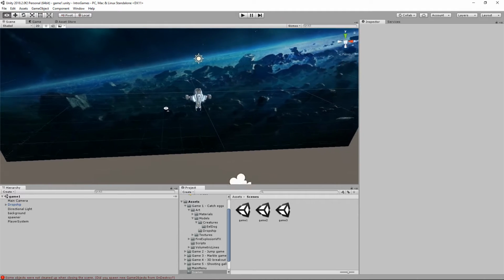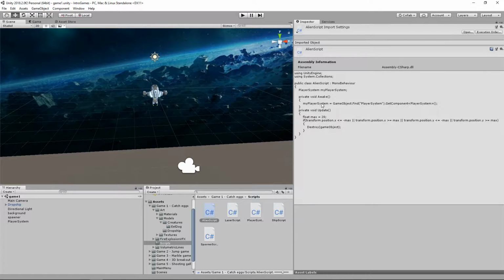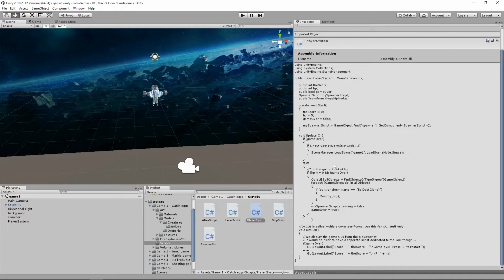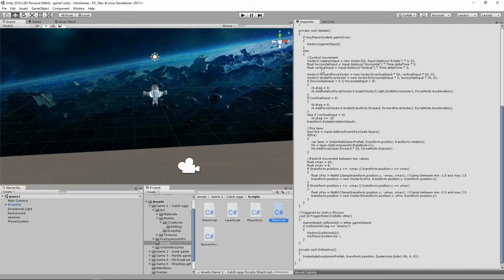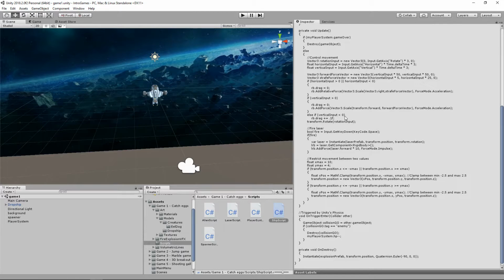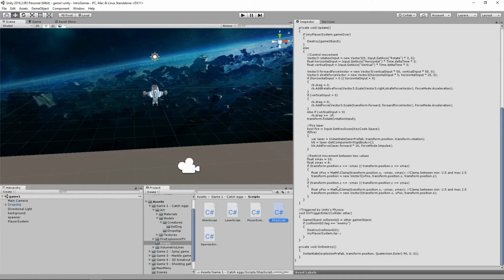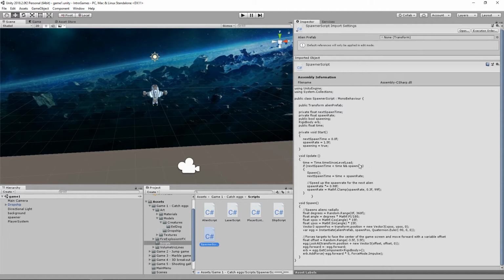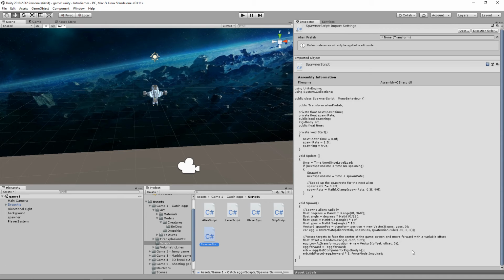a silly game i made haha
i made this and decided to show it off and stuff, for no reason in particular.